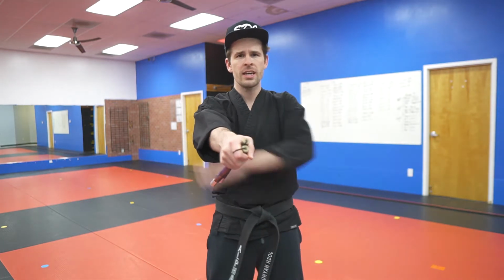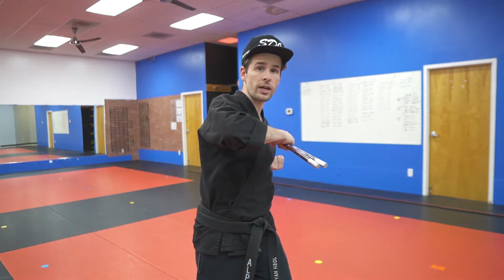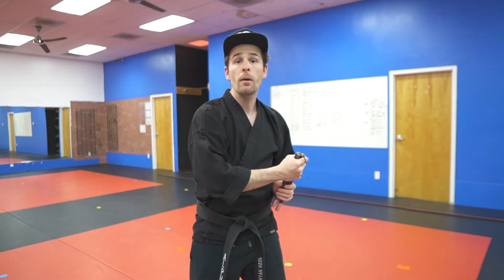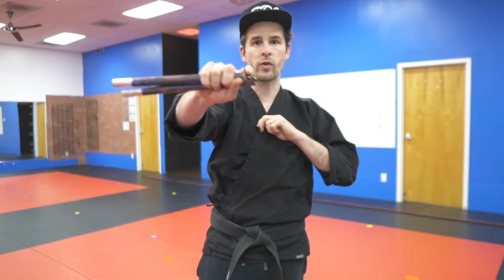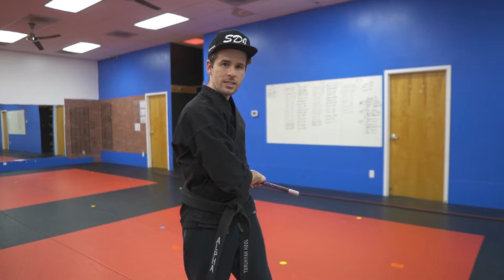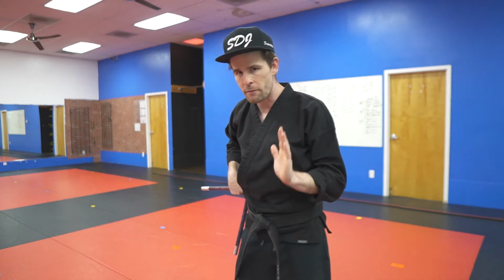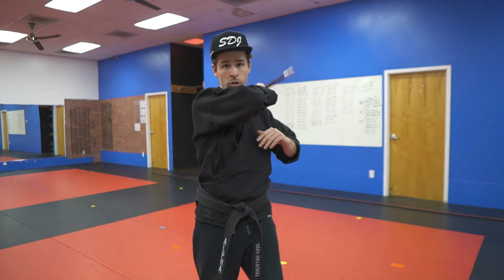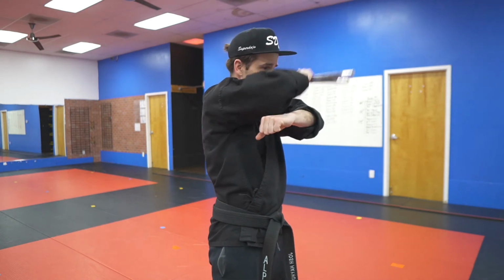SUPERDOJO SINGLE NUNCHUCKS FORM TUTORIAL!! COMBO#1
Here's a PDF version of Combos 1-3 to put it together into a FULL RIFF!

This Nunchuck Form is awesome because it combines actual traditional martial arts with action-packed nunchuck skills.  The traditional martial arts is practical and can help with self-defense and the nunchucks aren't very practical - it's not a weapon you would have laying around to defend yourself!

So, for anyone that wants to learn how to use a Nunchuck or Nunchaku, this is going to be an awesome journey. There are 3 parts divided up into 3 chunks each to make it easy to learn.

Once you've mastered the first combo, create a video of you performing it and we'll make sure you have the link for the second combo!  Post your video in one of two places: